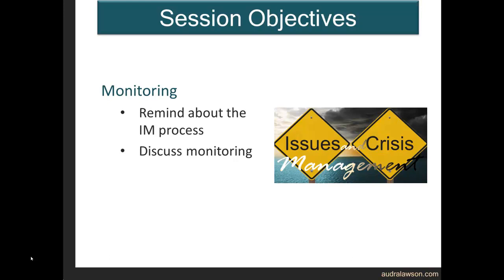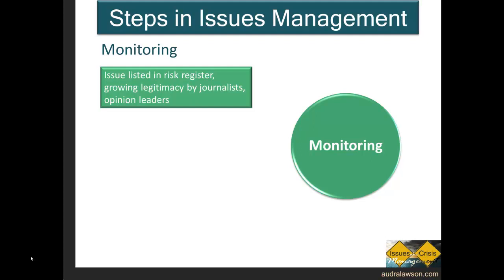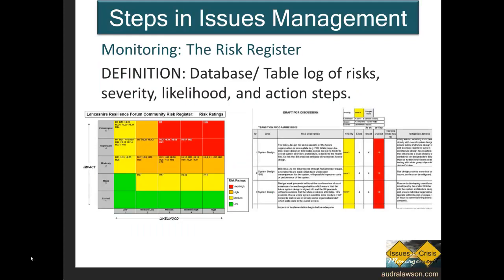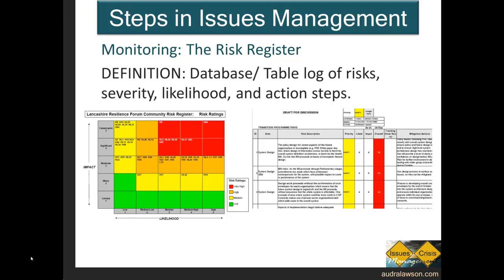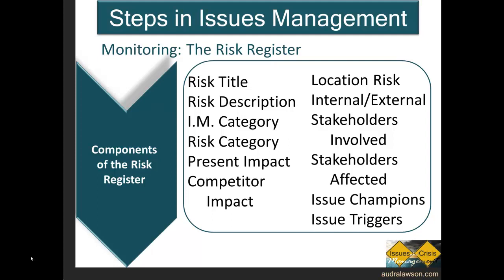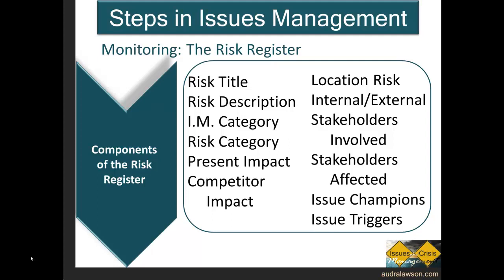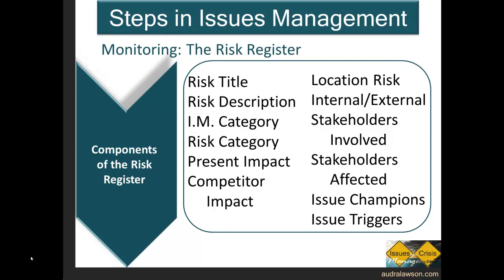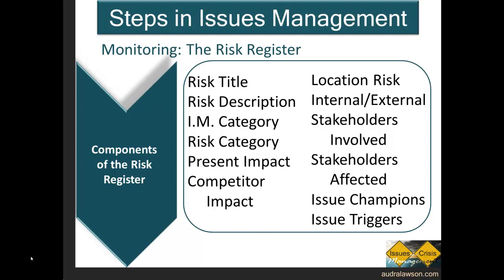7 Issues Management Monitoring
In this lecture, we’ll focus on the monitoring process – the second step in our issues management process.